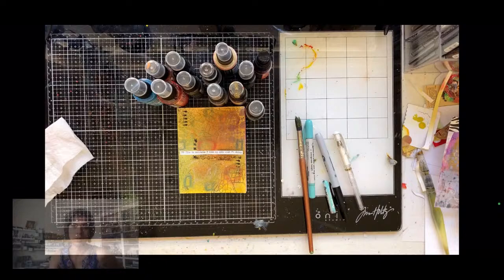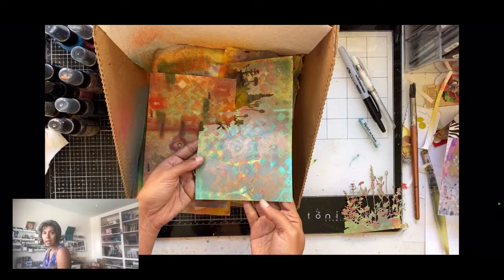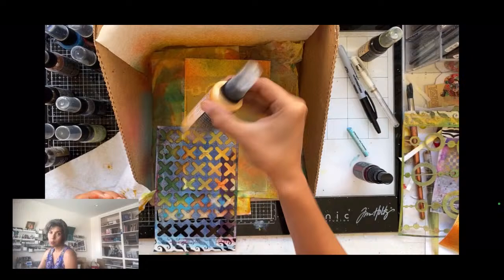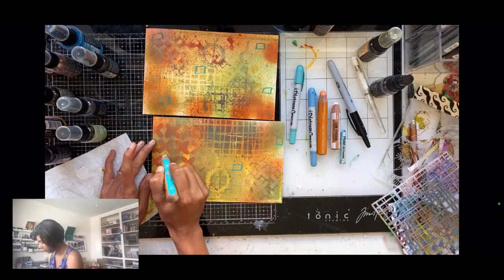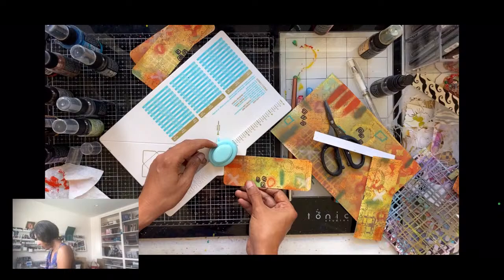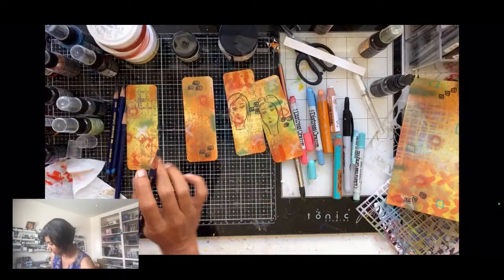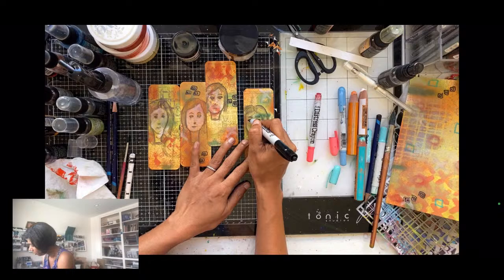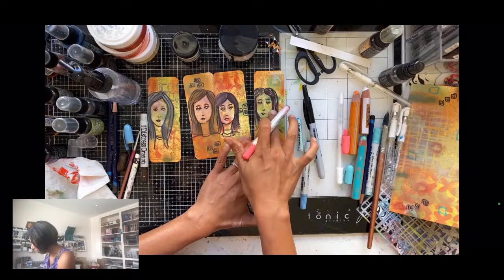Create Abstract Mixed Media Backgrounds with Distress Spray Stains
Sharing how you can make beautiful multi-layered abstract backgrounds with distress spray stains. You can then turn these backgrounds into cards, books, tags,  bookmarks, or just frame and hang them up!

-- Accent Opaque White cardstock
--Ranger TH THoltz Distress Crayons Set 7
--Derwent Inktense Pencils
--Spellbinders Ultimate Waterproof Brush Pen

If you like my style and want to learn more about letting loose, have a look at my self-paced courses

To join my private Facebook group where I share daily inspiration, tips, techniques and announcements of current in person and online classes, submit a request I’d love to see what you create as well!